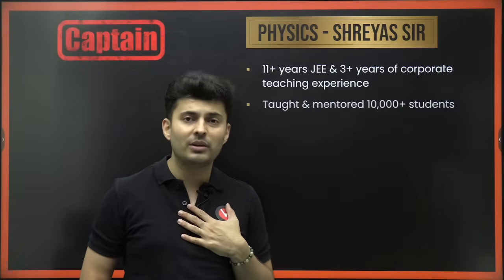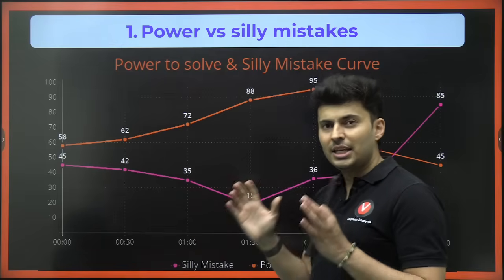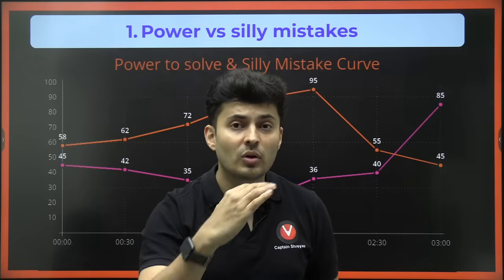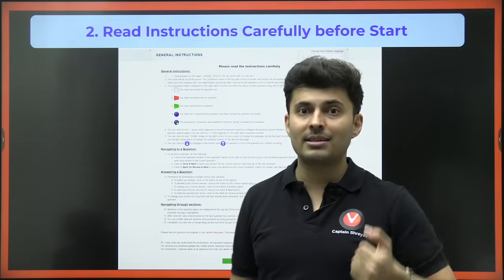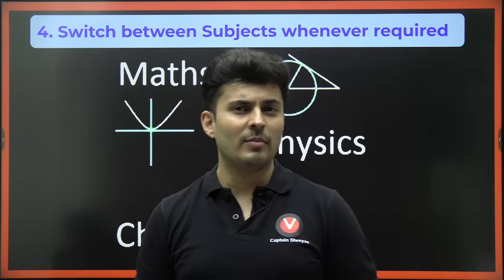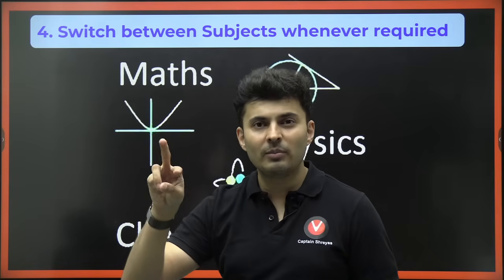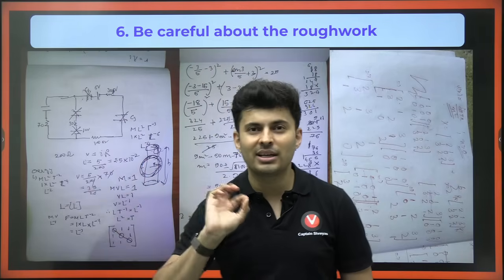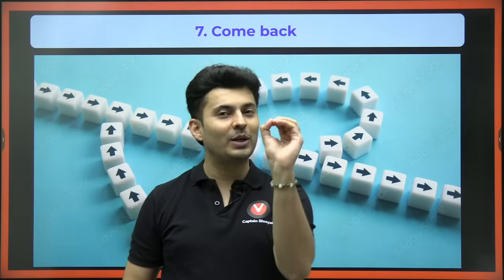Last minute JEE Mains 2024 Paper solving strategy 🤩 Guarantee marks improvement 🔥by Shreyas sir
👉 Fill out this form to access Vedantu's exclusive group and get last-minute tips and tricks for your exam

Explore Books 📚, Apps 📱, Merchandise 🛍️, and more on the Vedantu store! Check it out now